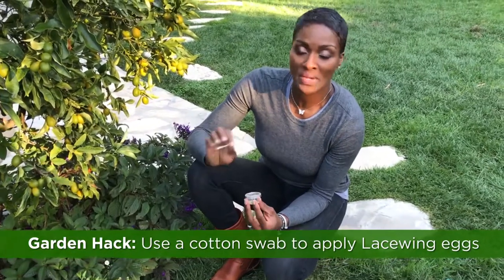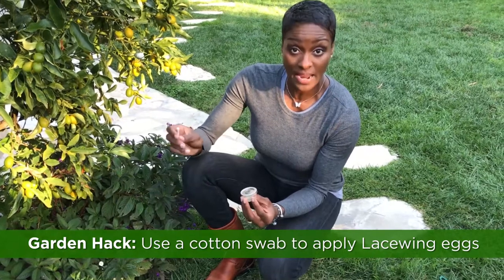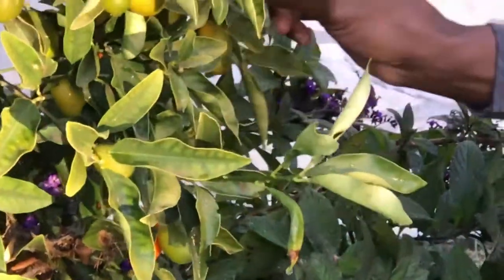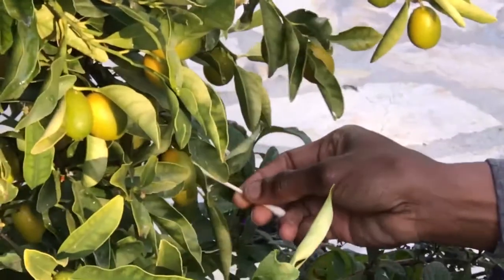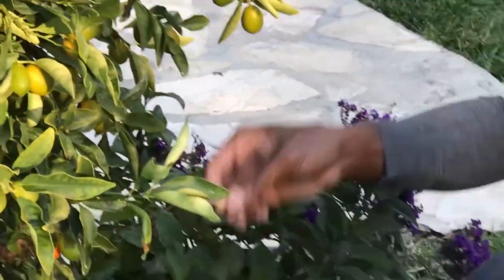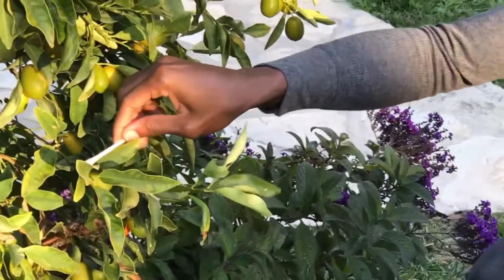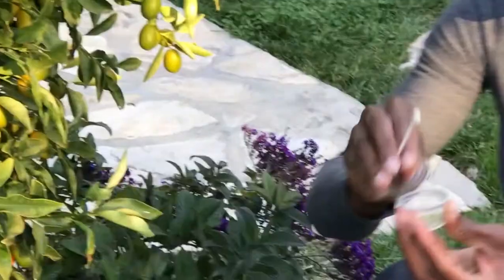Garden Hacks: Green Lacewings for Aphids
Learn about one of the best all-natural methods to fight against aphids and in your garden in this short video.